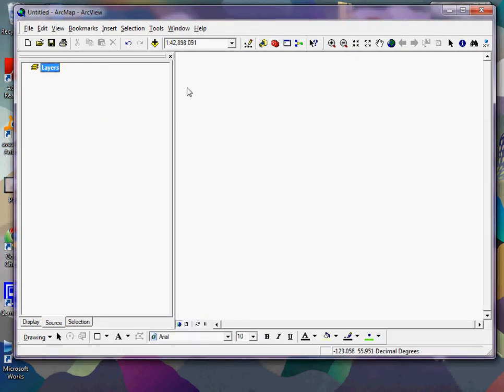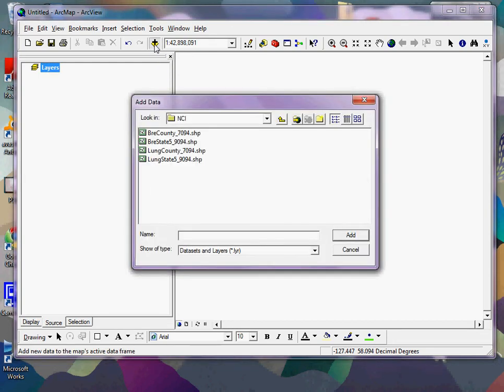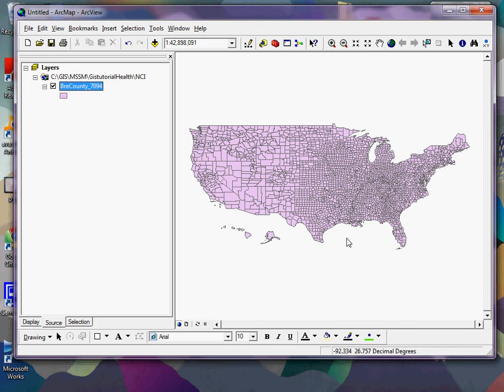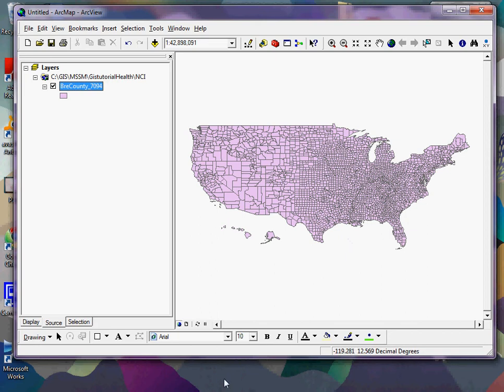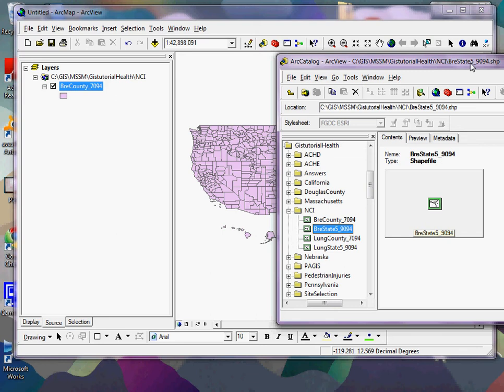Understanding shapefiles in ArcMap: Tips and Tricks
Describes the basics of working with shapefiles within ESRI's ArcMap and ArcCatalog using ArcGIS 9.3.1.  Lecture review tutorial videos from Hunter College and Mount Sinai School of Medicine (NYC) GIS in Public Health (PH 770.07), and (MPH-0005).